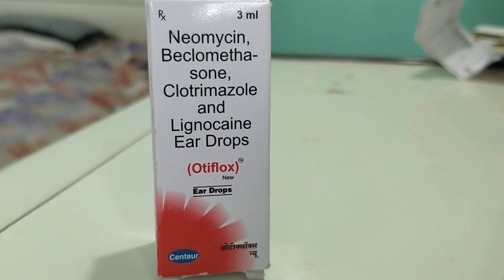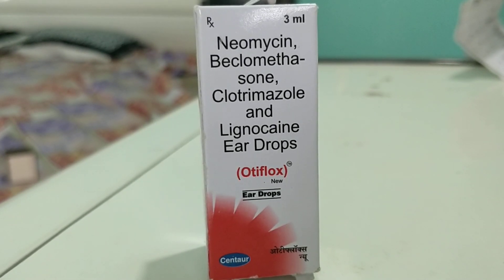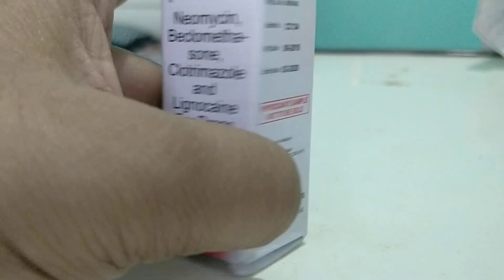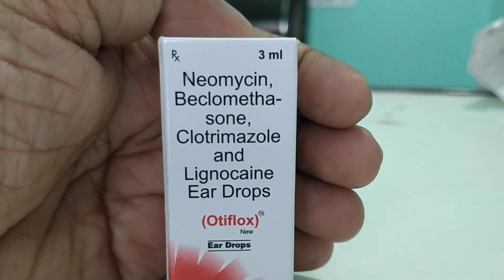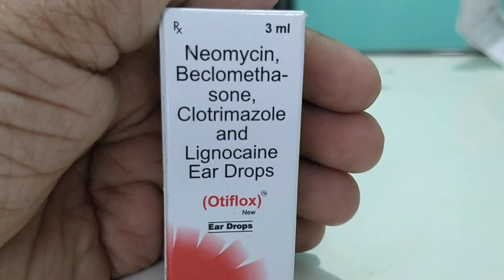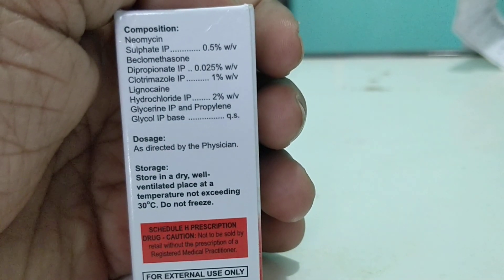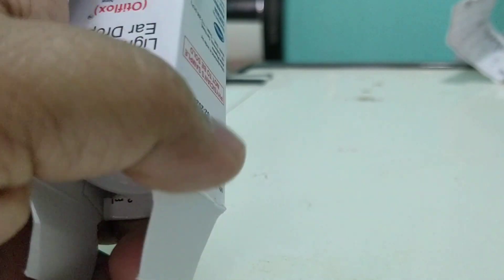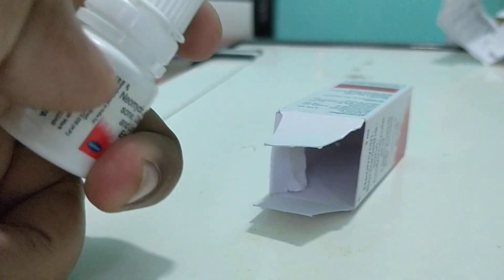Medicine review in English: Otiflox ear drops